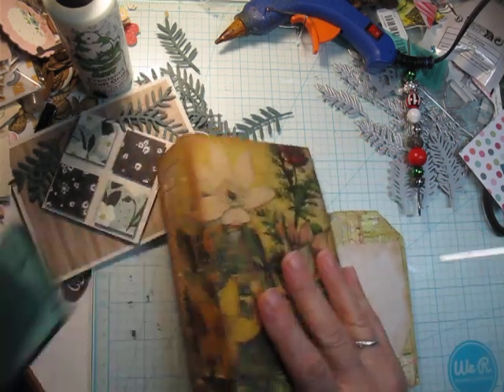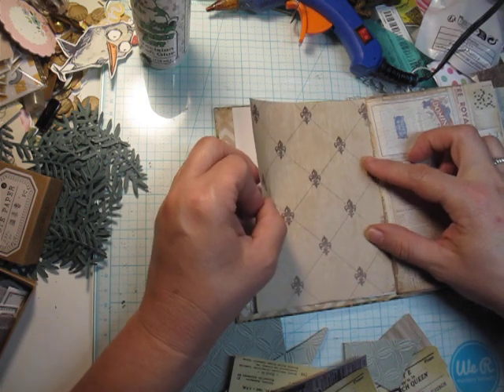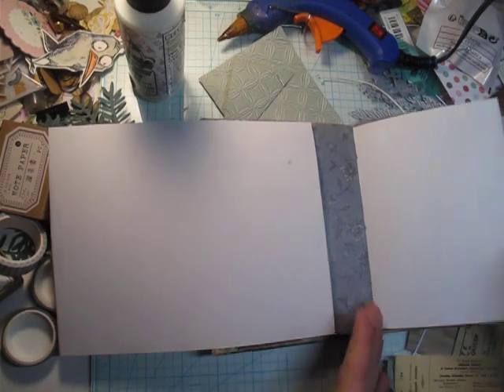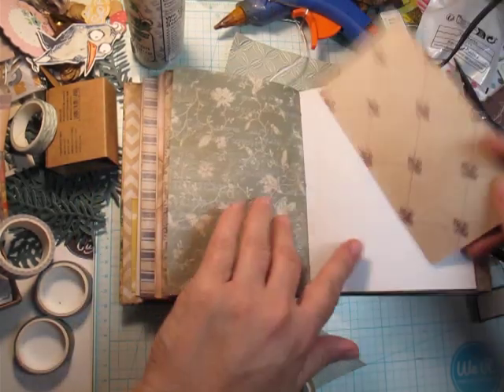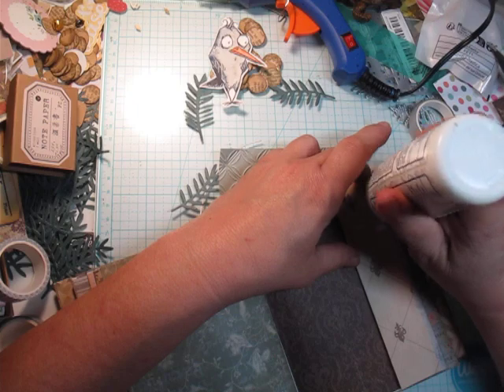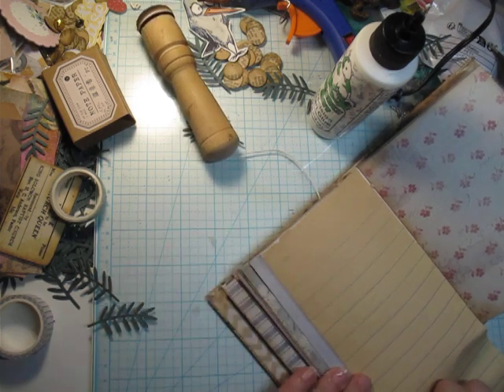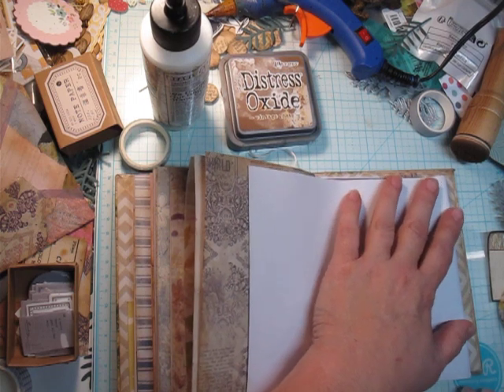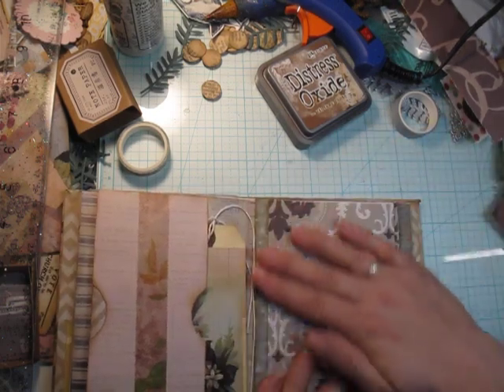Workin it Out… pages! Pt 1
Adding pages and getting it done….. cut off the end of the video cause I went to long… haha to be Continued!!

When your desk is covered with scraps from previous project… CLEAN UP! But how? Let’s make something beautiful out of those scraps! Grab yours and let’s create! It’s always more fun with a friend!

Facebook.com/groups/sidegigcrafts

Tanya Duerksen
Alabaster, AL 35007